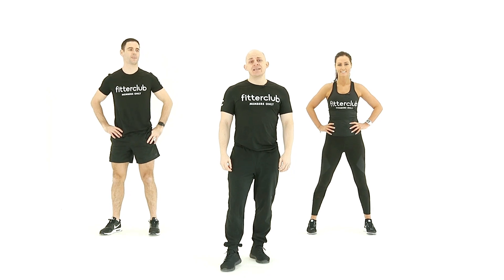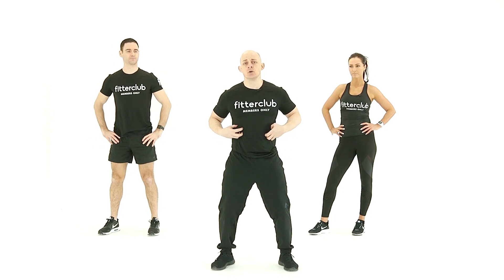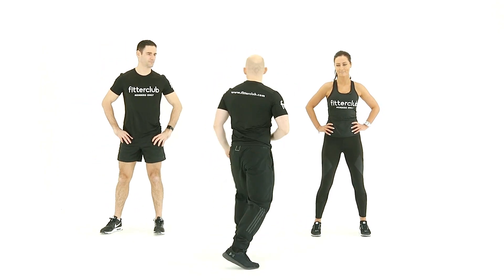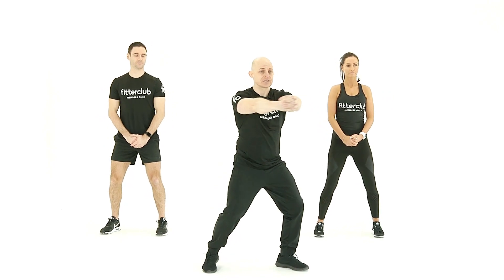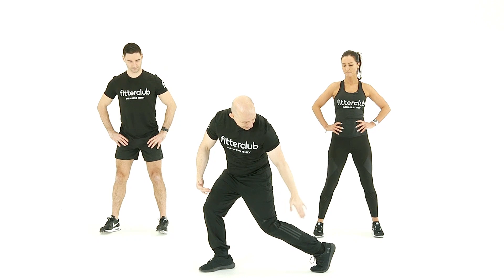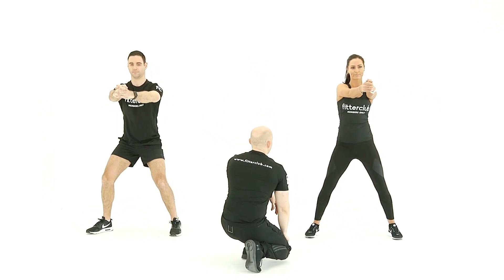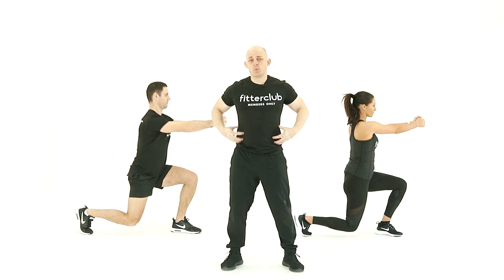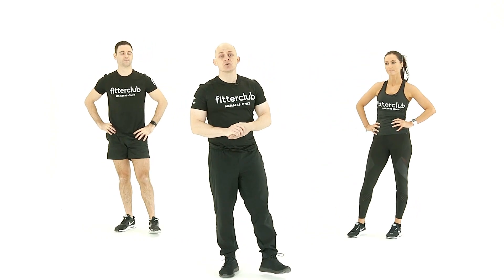Mobility: Cross Body Rotational Chop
Exercise: Cross Body Rotational Chop
Equipment: No equipment
Movement Type: Mobility
Body Focus: Total Body

Standing with the hands clasped together extended in front the chest, cushion at the knees and keep the pelvis facing forward with the movement from your hips. Rotate side to side keep the focus on movement through the torso rather than the knees.